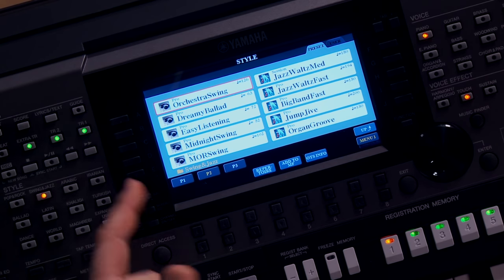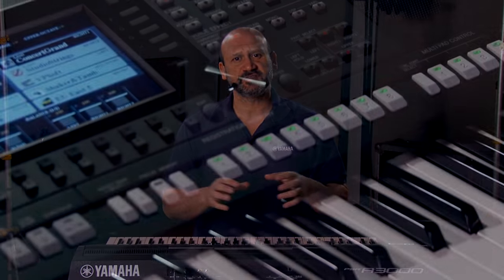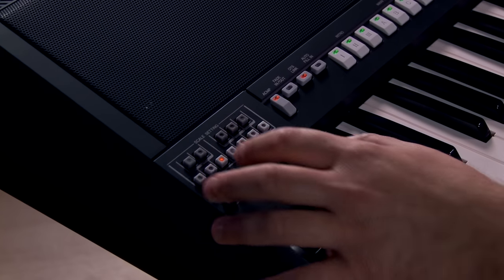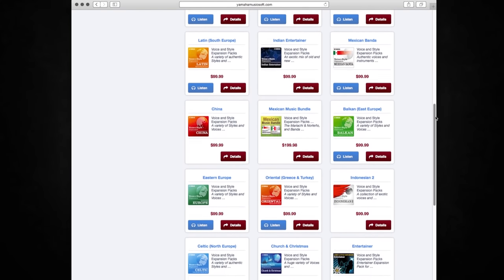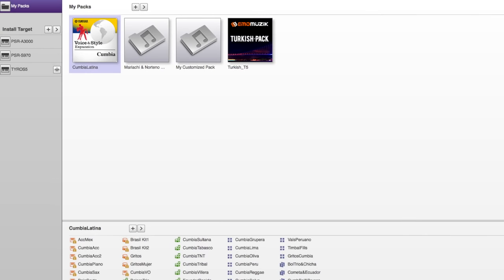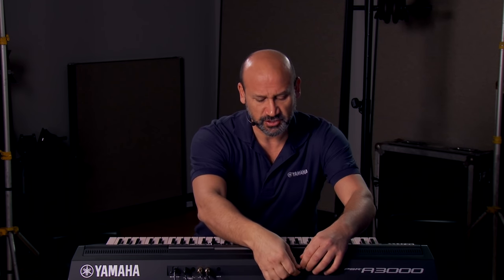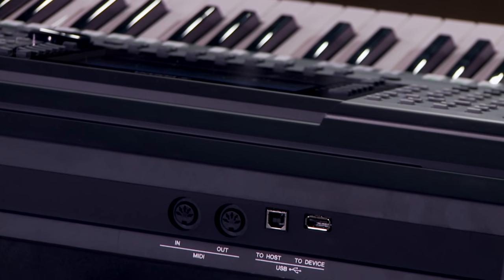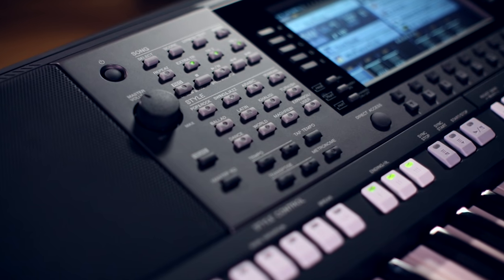Yamaha PSR-A3000 Arranger Workstation Keyboard Demo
Heratch Touresian from Yamaha demonstrates the PSR-A3000 Arranger Workstation Keyboard at Kraft Music.

The Yamaha PSR-A3000 arranger keyboard features a wide range of voices and styles from around the world. An increased 512MB of Voice & Style Expansion ROM allows you to add even more content. Its Audio Link Multi Pads allow you to conveniently assign and trigger WAV files during performances. Change scale tuning on the fly with Real Time Scale Tuning settings right on the front panel. The PSR-A3000's Super Articulation Voices reproduce the nuances of non-keyboard instruments for realistic and expressive performance.

Get more for your money with an exclusive Yamaha PSR-A3000 arranger keyboard BUNDLE from Kraft Music. These package deals include the accessories you'll need to get the most out of your new arranger workstation - at home, on stage, or in the studio. If you have any questions, please give us a call. Our knowledgeable product specialists will be happy to assist in choosing the BUNDLE that's right for you!